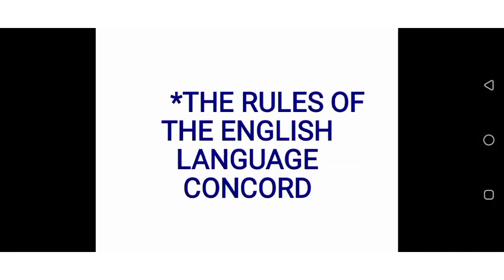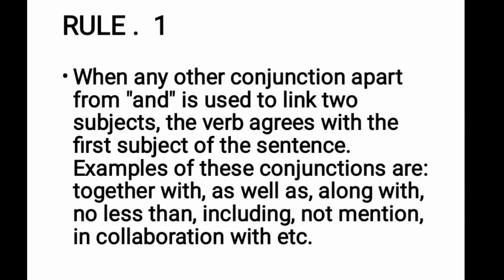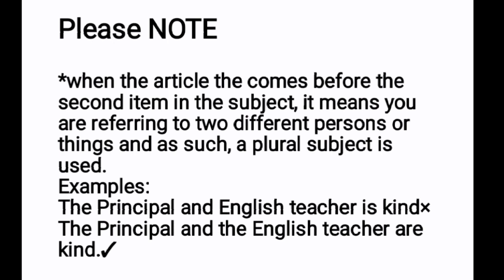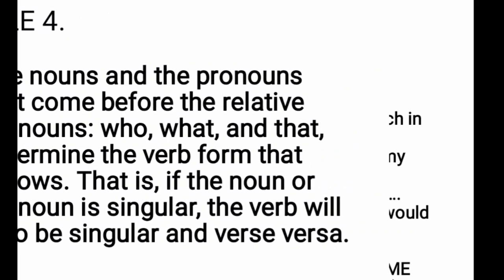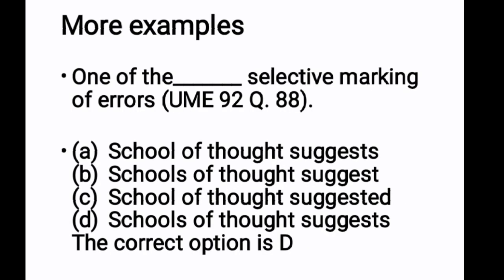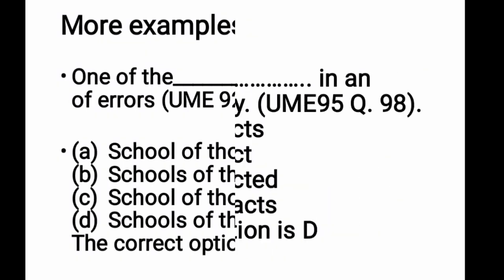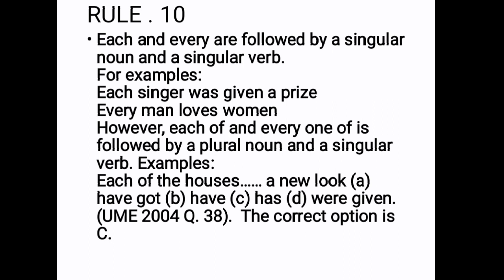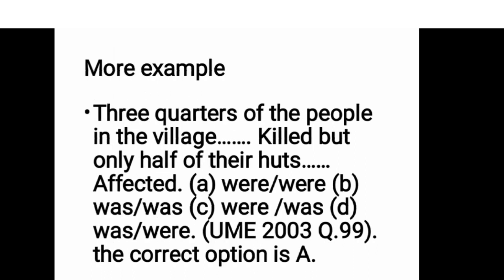LEARN ENGLISH CONCORD IN 20 MINUTES